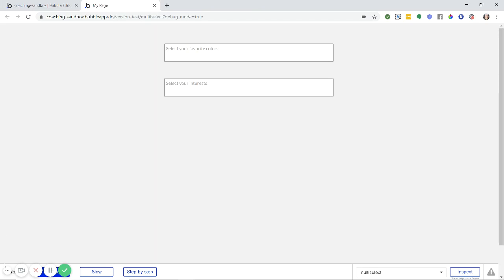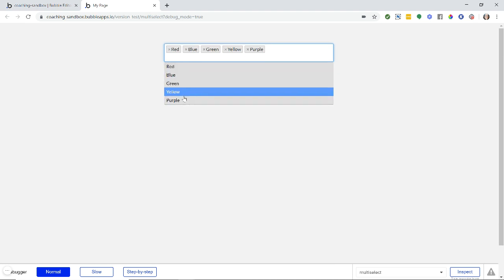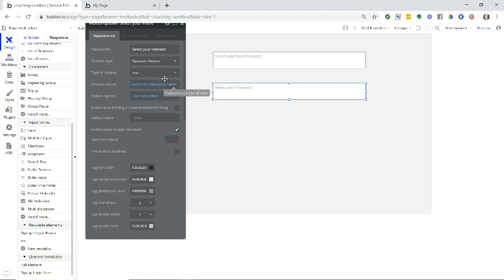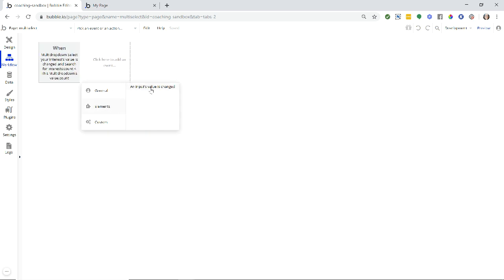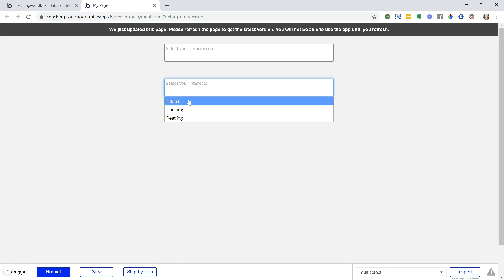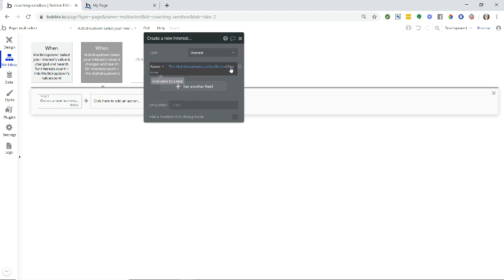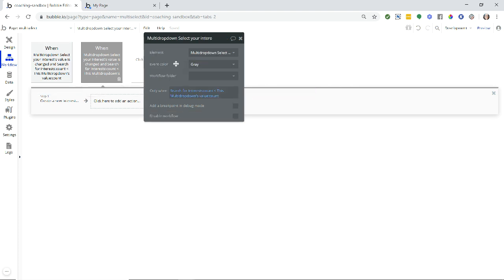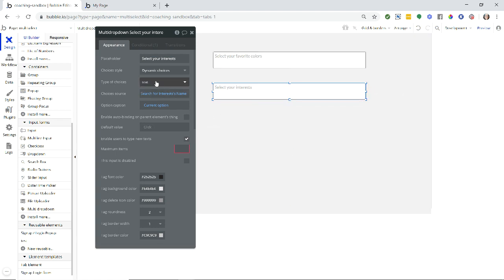How to Let Users Create Their Own Options for Multiselect Dropdowns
Let's talk about a niche feature in your Bubble.io app...the dropdown element.

The multiselect dropdown in Bubble is generally used to show and let users select from keywords, categories, tags, and more.

This in done in a “tag-like” manner, where anything that’s been “tagged” with a keyword, category, etc will show up when its keyword, category, etc is chosen.

Usually, you'll have a predefined list of options for your multiselect dropdown, but sometimes, you might want to let users add their own options to it.

For example, if you were building a “meetup” app, your users might be creating meetup events. For each event, they might fill out the name and description, and also "tag" the event with some keywords so other people can easily search for and find it.

In this case, you might already know a lot of the most popular keywords for a user’s event.

​​So, by default, your list of keyword options could already be in there — things like "music, food, fitness, etc."

To take it a step further, though, you could also let your users add their own keywords to the dropdown so they could specify even more — things like "folk music, outdoor barbecue, or HIIT workouts," for example.

Setting up your multiselect dropdown like this adds an extra layer of customization that’s entirely under your users’ own control. With that will come an experience that's even more personalized to them.

This Bubble tutorial teaches you how to set this up in your own app, step by step.

Watch now to get started.